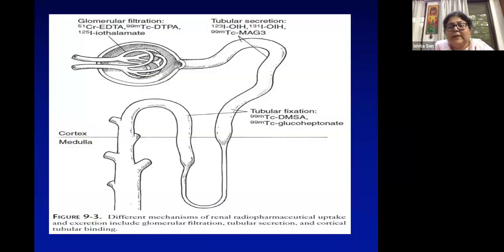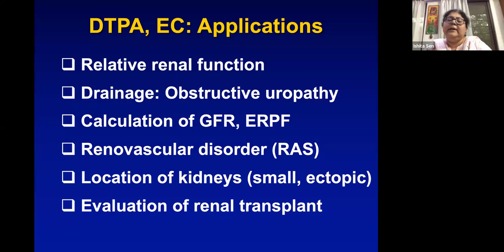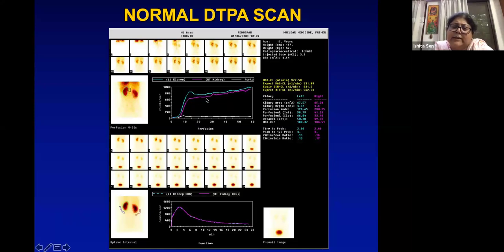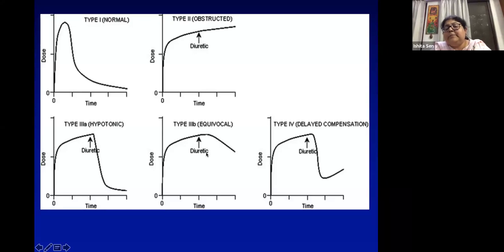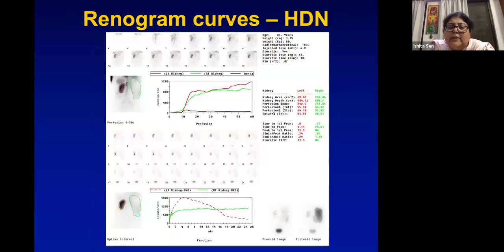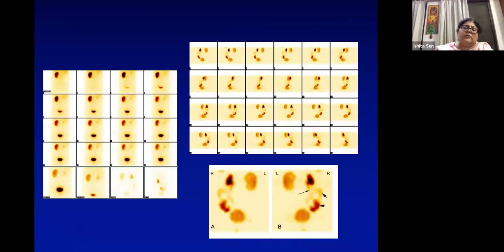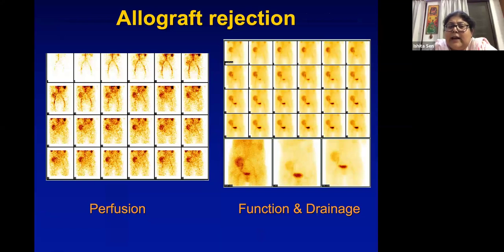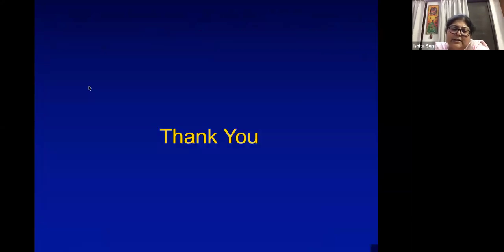16th May 2024 DNB Class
16th May 2024 DNB Class